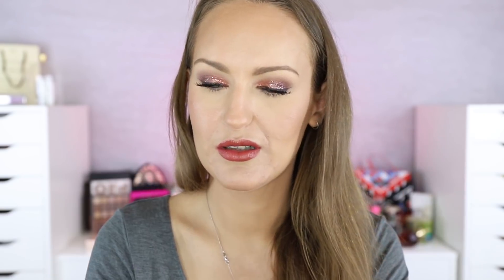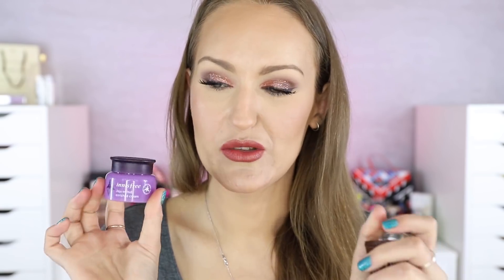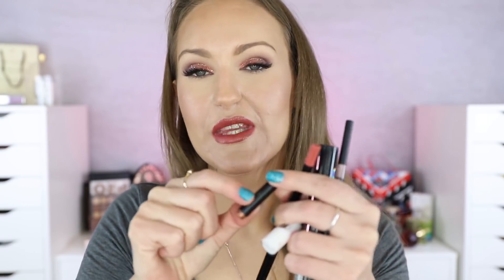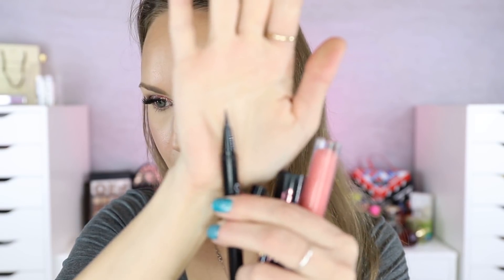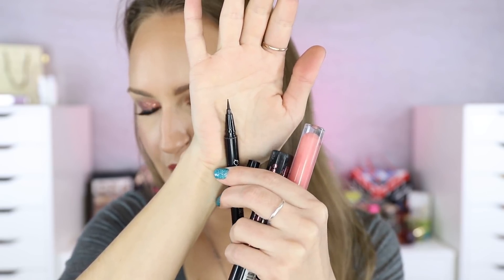Empties | September 2019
Welcome to my September empties, it's time for beauty trash and mini reviews!

Products mentioned (yes/no denotes whether I would repurchase or not)
Bath & Body Works New York Big Apple Toddy Candle - Yes
Aimo False Lashes - No
Ardel Baby Demi Whispies - No
Saw Palmetto Hair Shampoo - Yes
Sashapure Healing Shampoo - Yes
Innisfree Jeju Orchid Enriched Cream Sample - No
Dr Robucks Face Moisturiser Sample - No
Aromatherapy Associate Support Bath & Shower Oil - Yes
Nuxe Huile Prodigieuse Oil - Maybe
Vera Wang Princess Perfume - No
Tosowong Black Head Nose Strip - Yes
Ulta Beauty Watermelon Slush Lip Scrub - Yes
Flormar Ultra Copper Eye Pencil - Yes
Bare Minerals Marvelous Moxie Lip Liner in Exhilarated - Discontinued
Sigma Fill & Blend Brow Pencil in Light - Yes
Biba Last Pen Eyeliner in Black - No
1000 Hour Lash Glue - Yes
Essence Super Curl Volume Mascara - Yes
Bare Minerals Marvelous Moxie Lip Gloss in Show Off - Discontinued